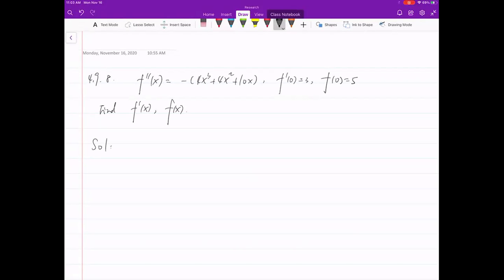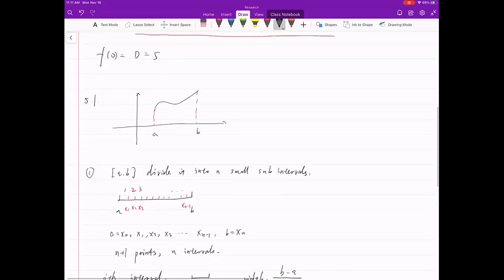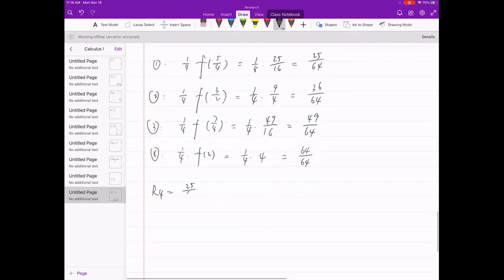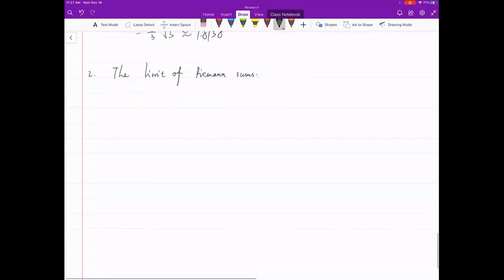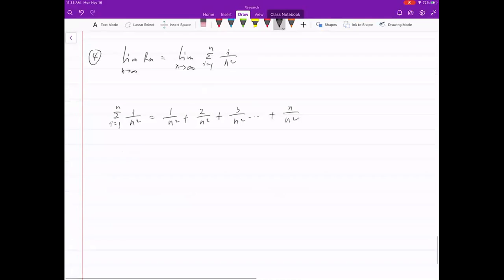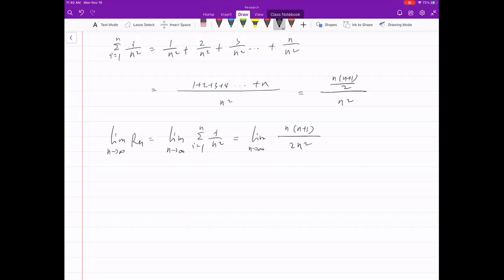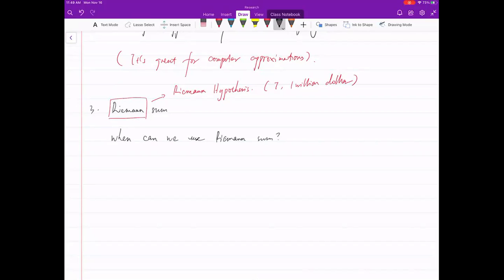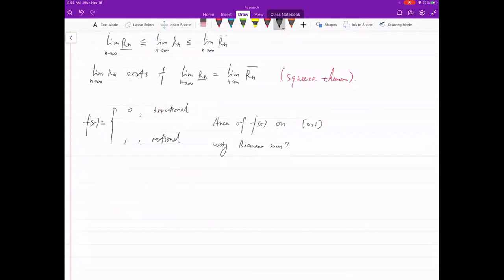MTH 207 2020_11_16